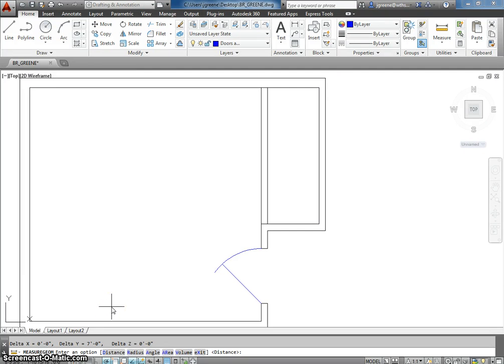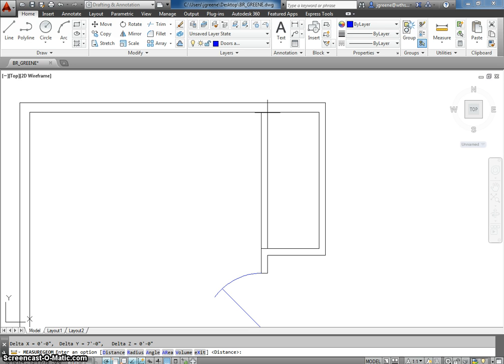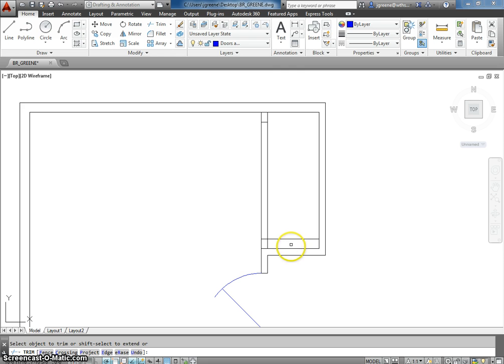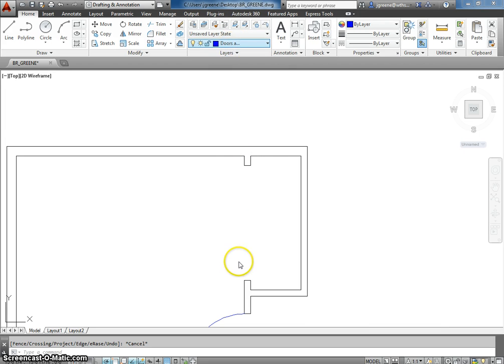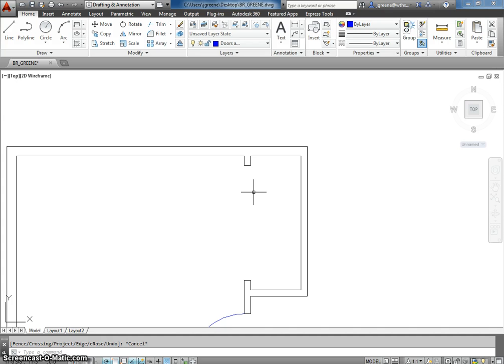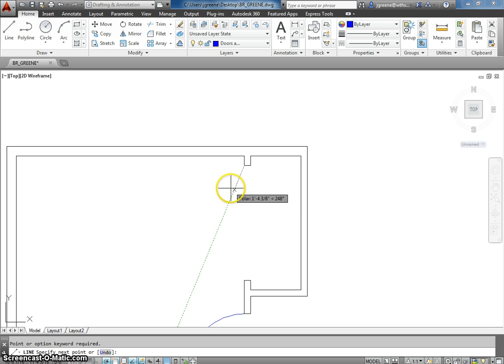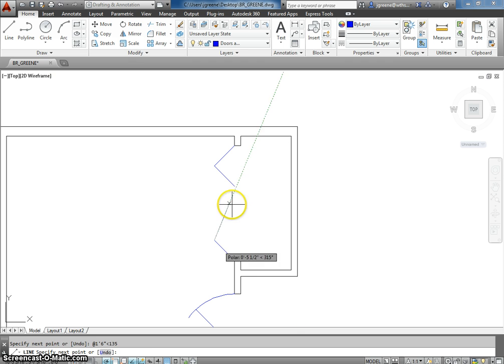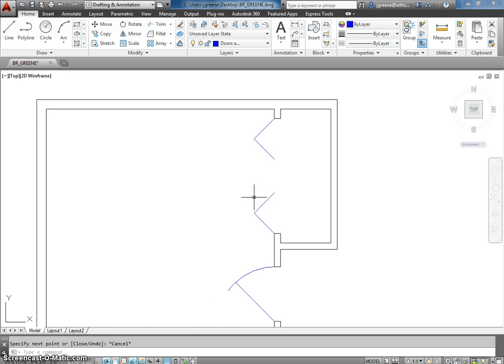Creating Bi fold Door